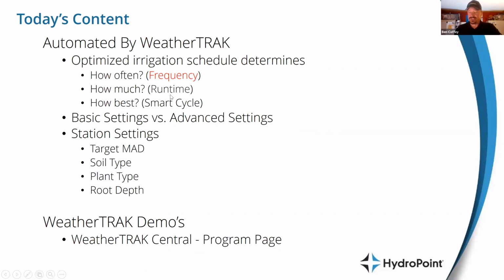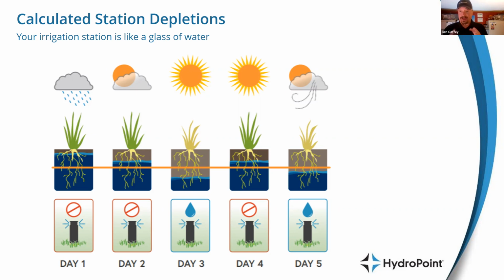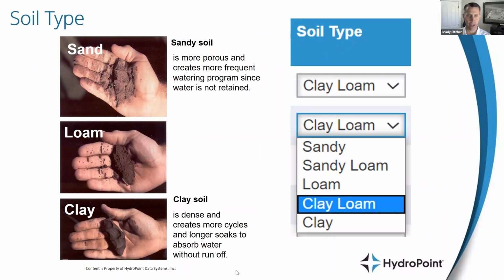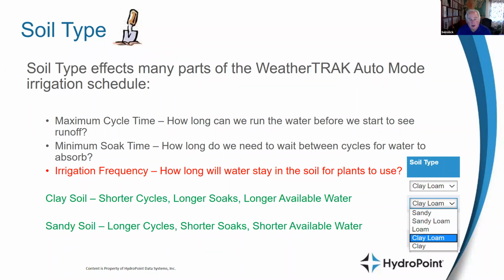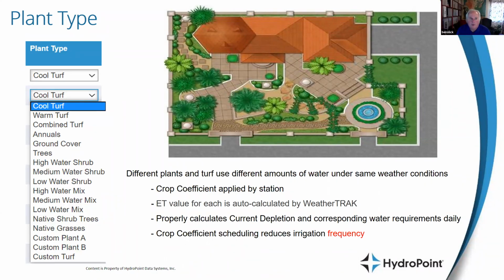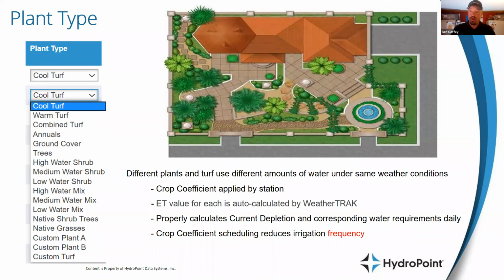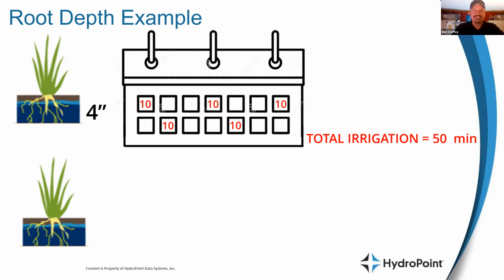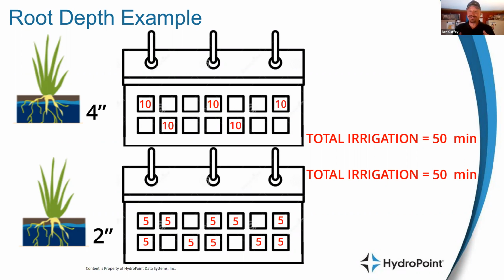Adjusting Your Irrigation Frequency in Auto Mode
This discussion is all about adjustments in Auto Mode, along with tips for success!

Special Guest: Brady Pitcher, Water Management Solutions of Sprinkler Supply Company– Salt Lake City, UT.